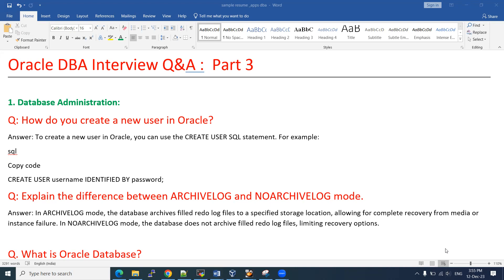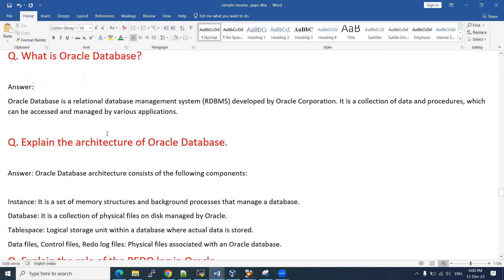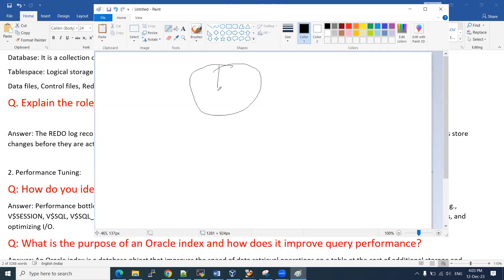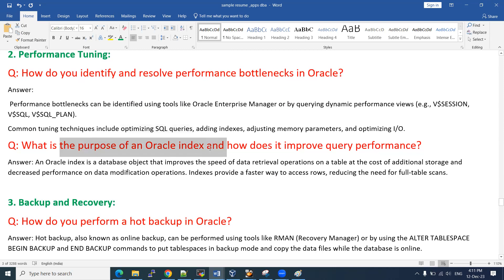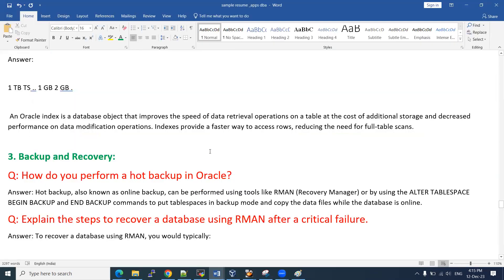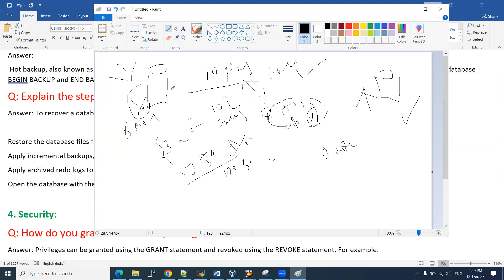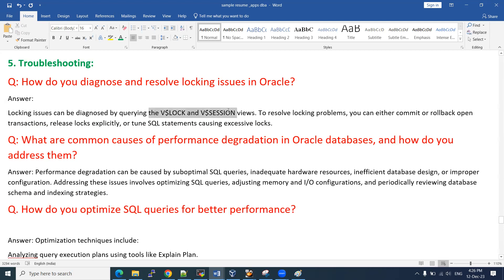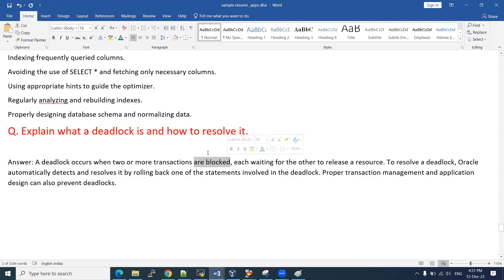Oracle DBA interview Q&A Part 3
dba interview q & A part 1

dba interview q & A part 2